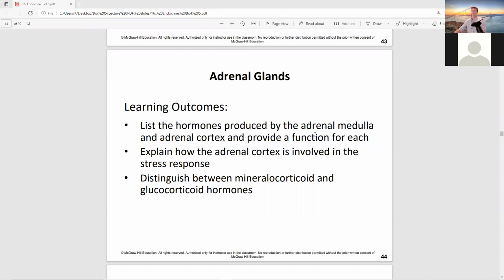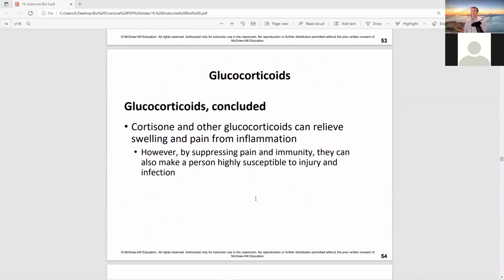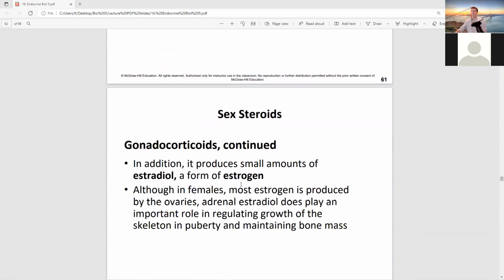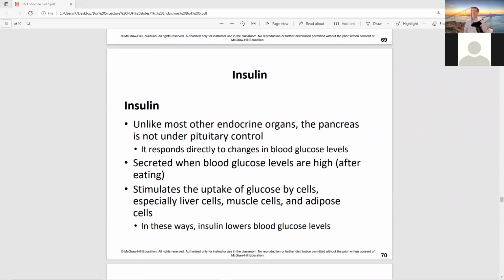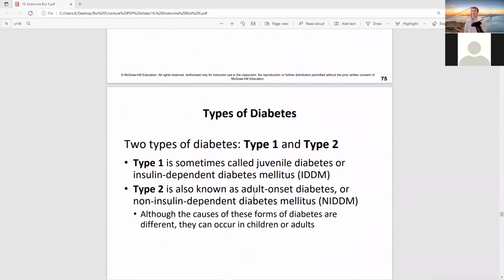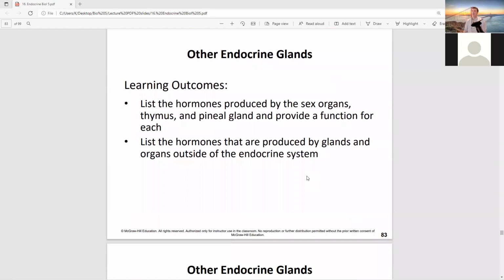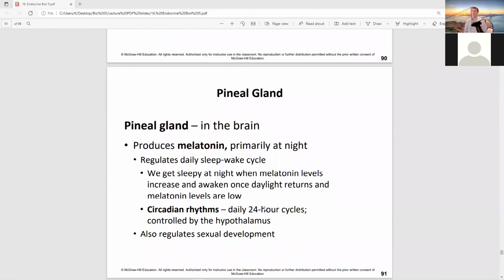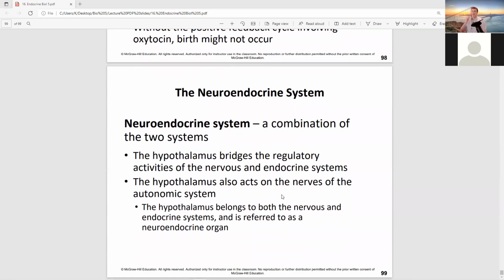Week 13 Endocrine System Part 2